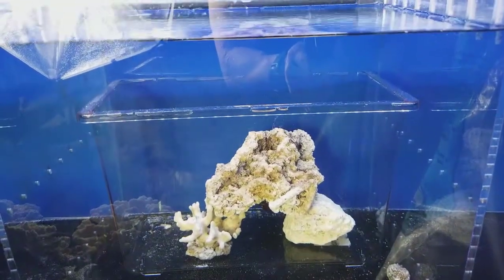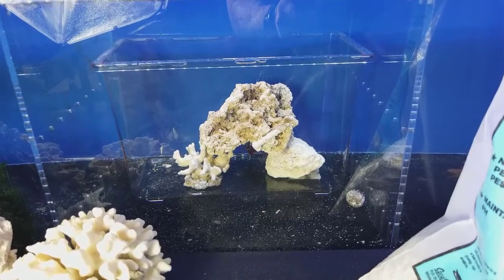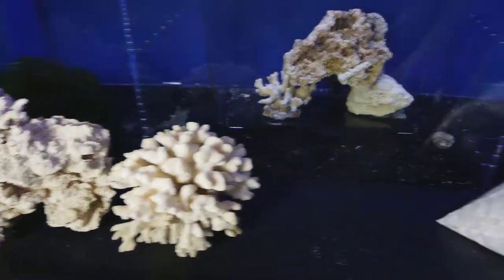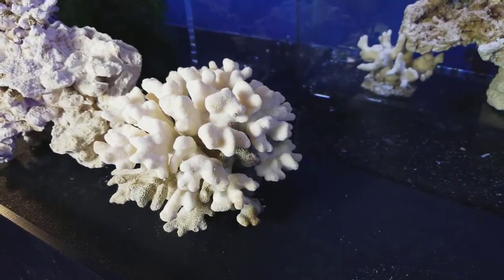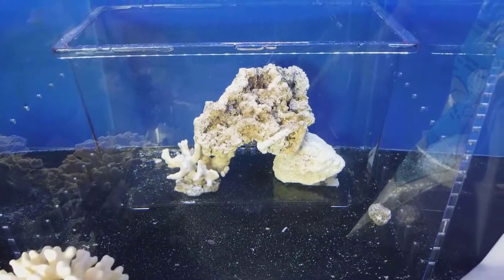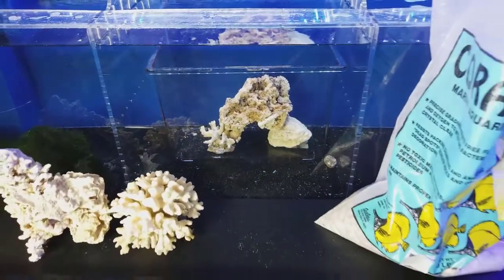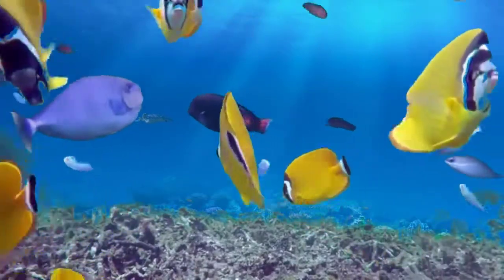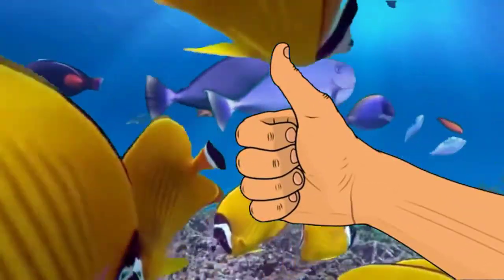Peacock mantis home gets an upgrade and a tasty shrimp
Peacock mantis home gets an upgrade and a tasty shrimp we wanted to give the peacock mantis shrimp a better suited home so we can observe him in a more natural surrounding then just being kept in a tank.  We also feed him again so you get to see how gently he can be when he doesn't have to open his own shells.